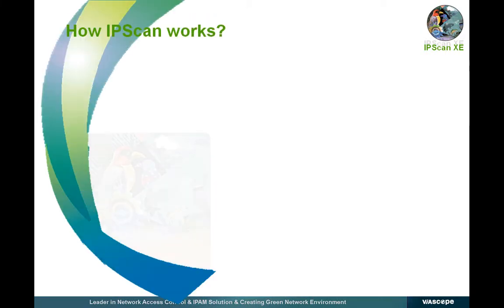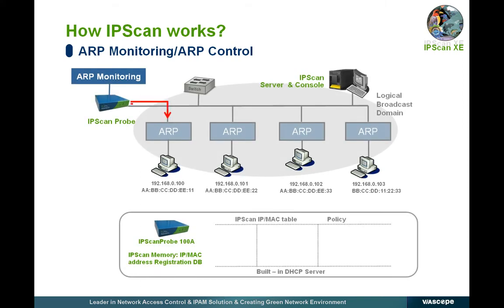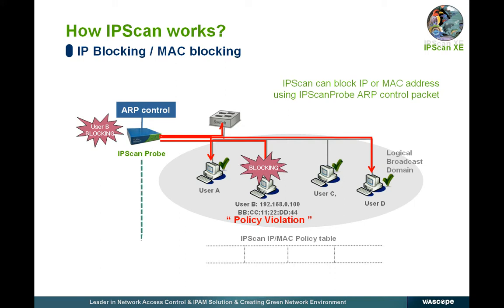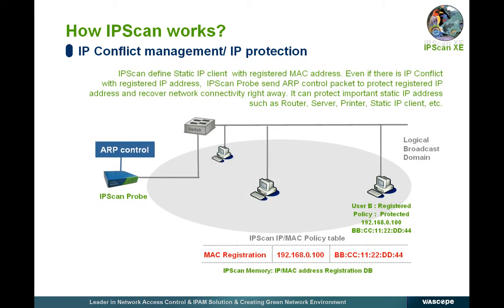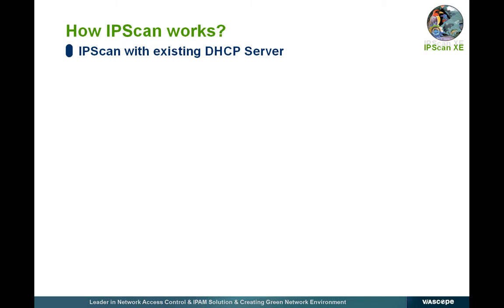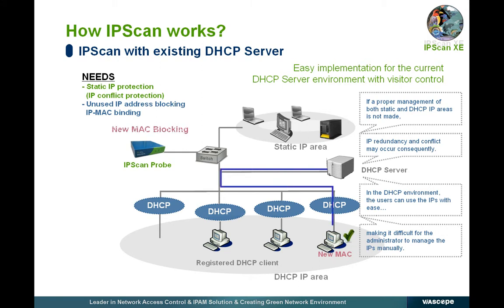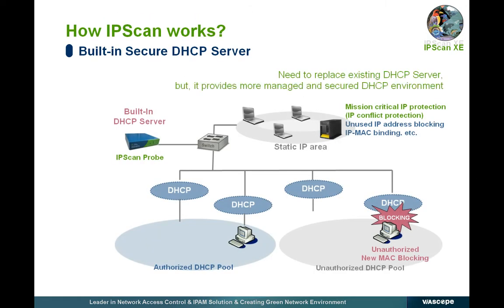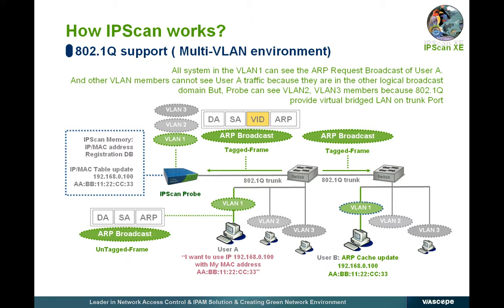IP Address Management, IPAM - ViaScope Inc.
for more information about IP Address Management, or IPAM.